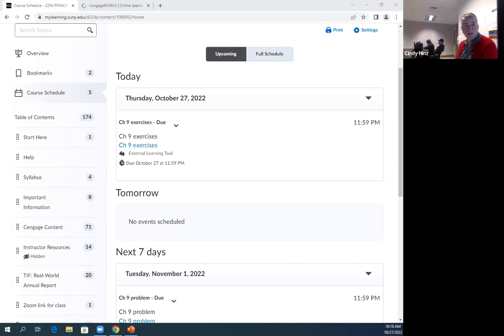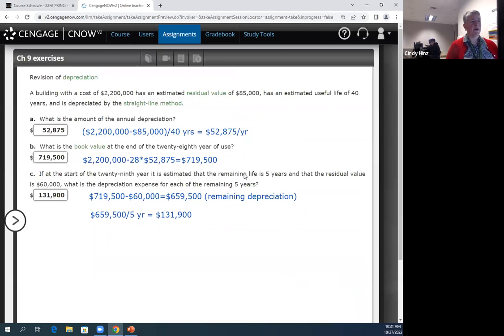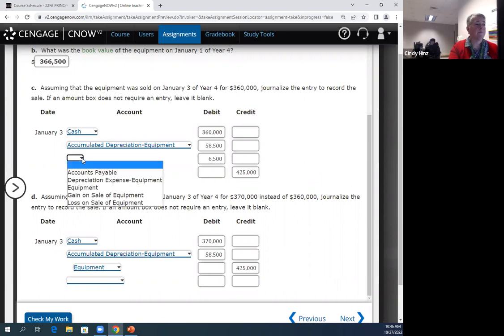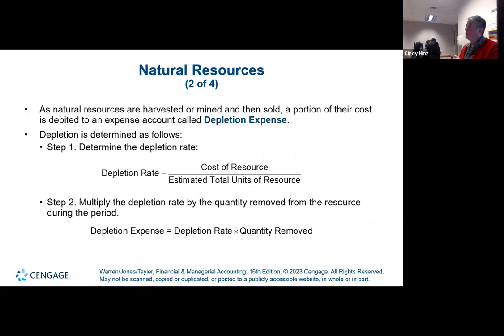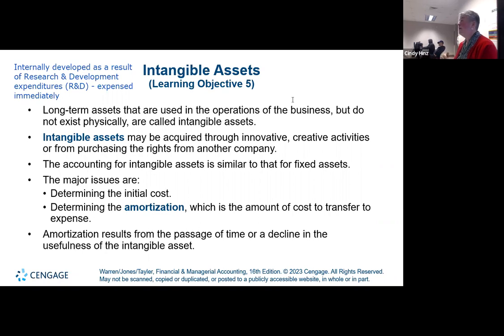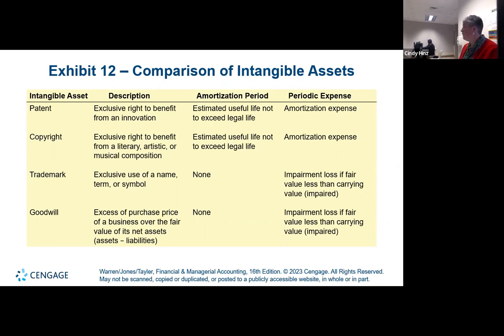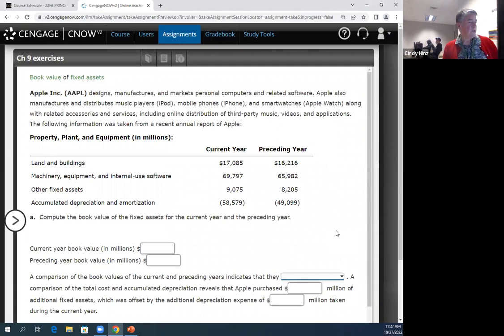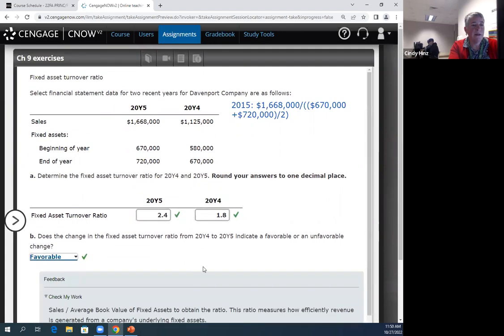BUS 1510 - Ch 9 (conclusion) fall 2022